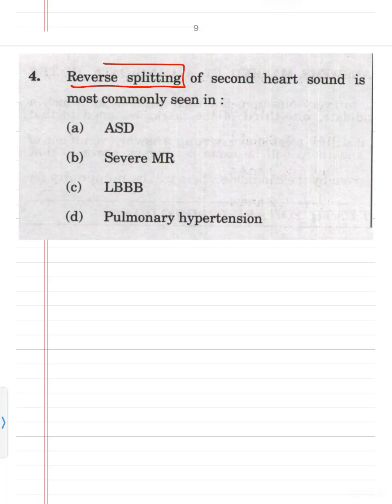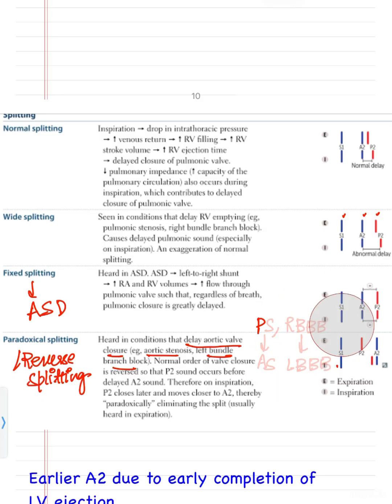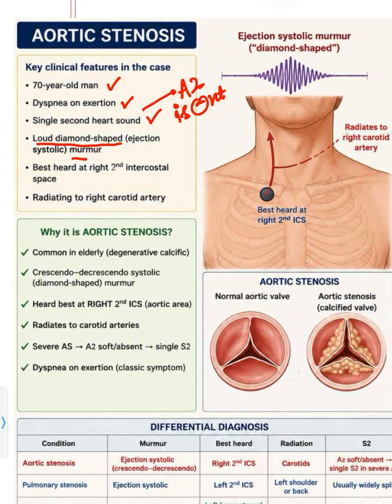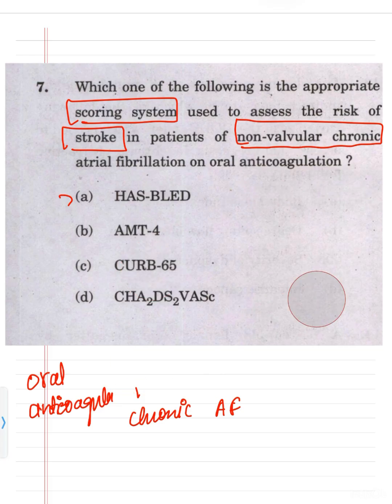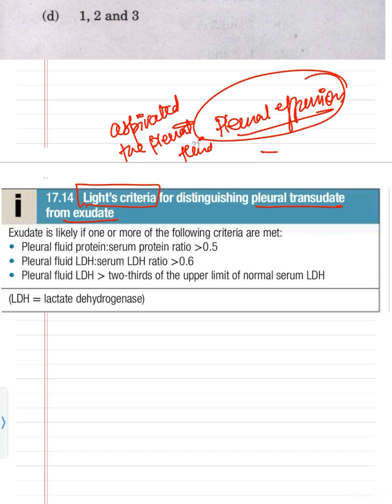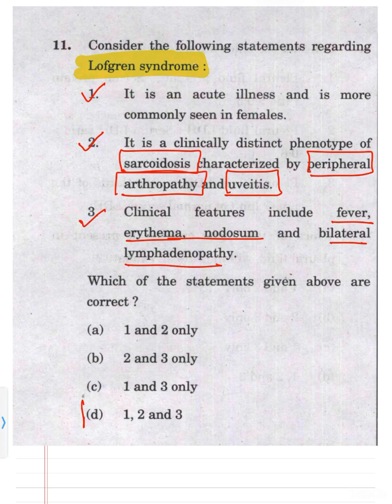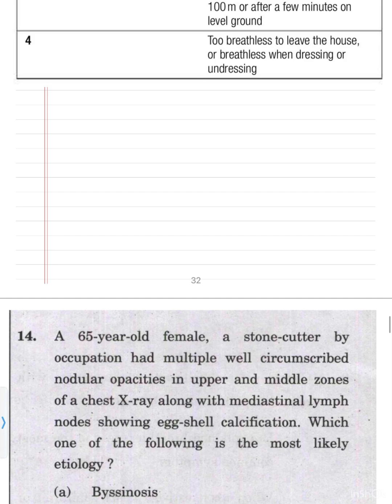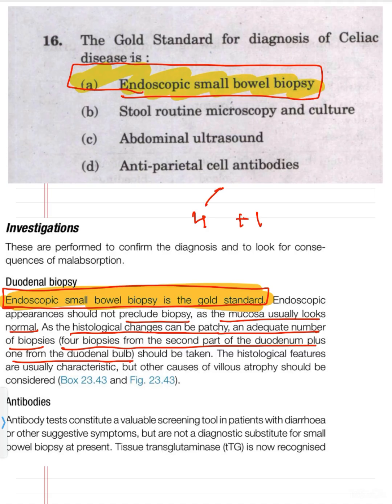UPSC combined medical services exam2024part 1 q4 to 16